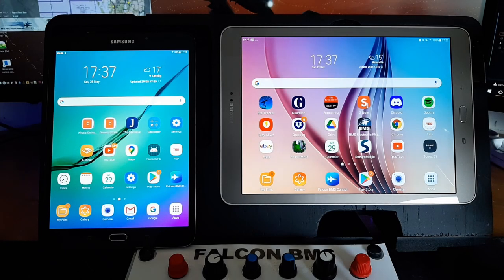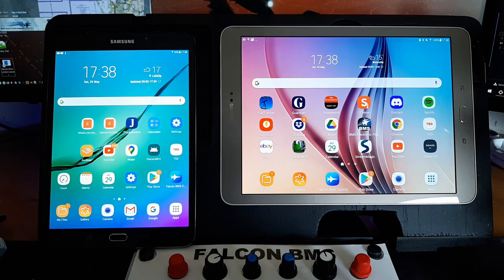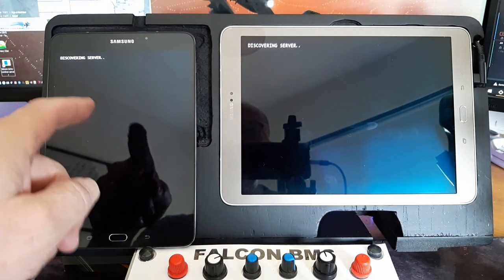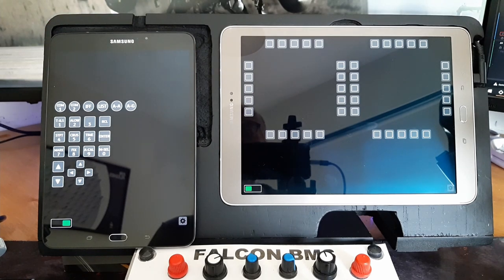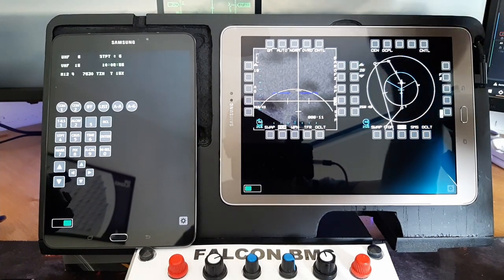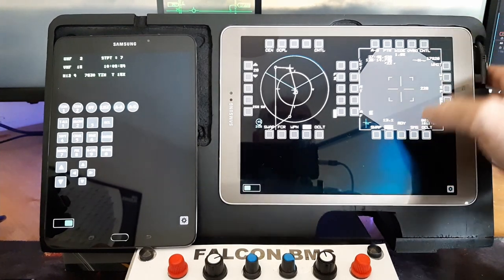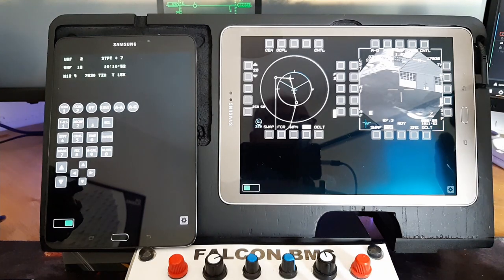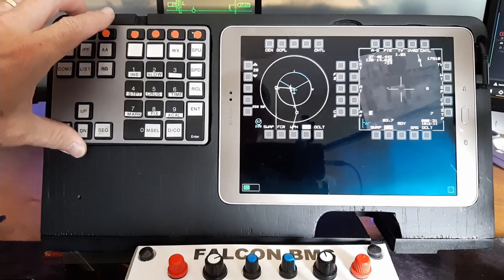BMS, an MFD extractor that just Works !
Best MFD extractor I have come across, with easy setup, low latency, and great reliability.

Note the app has been updated since this video to include the RWR on the ICP page, and a much cleaner bezel around the panels.